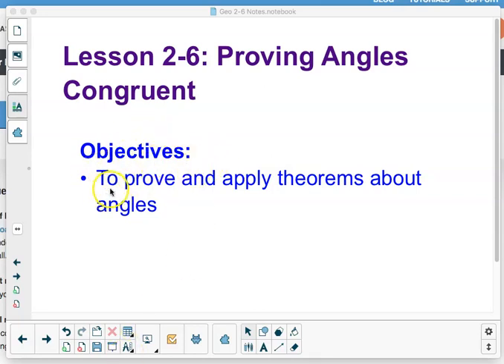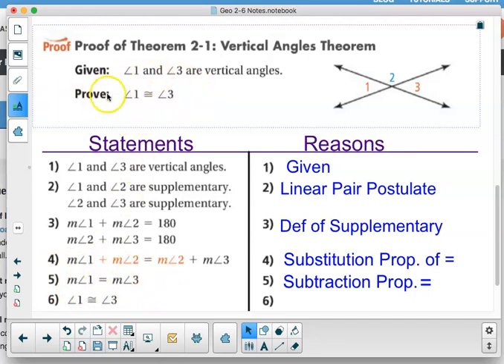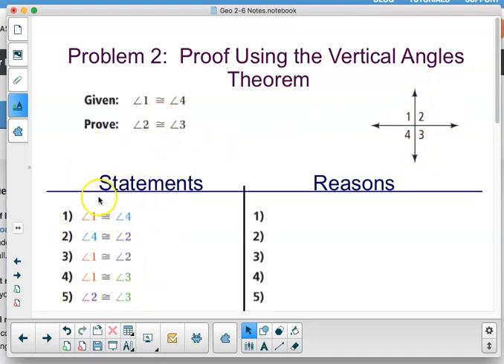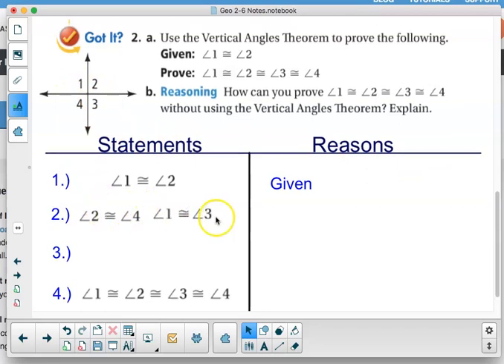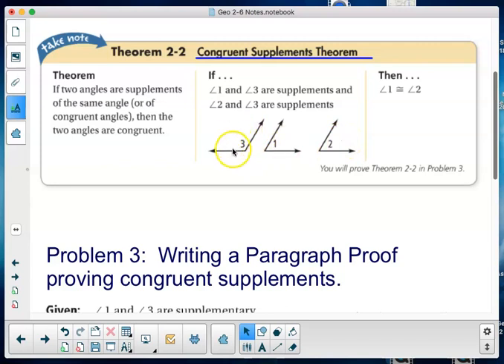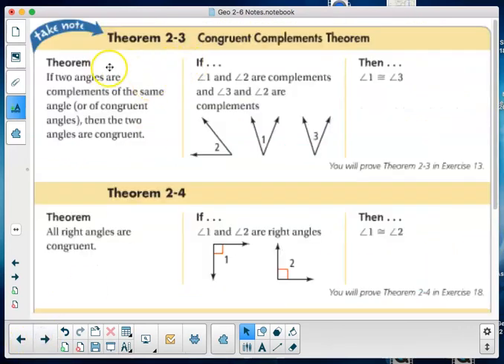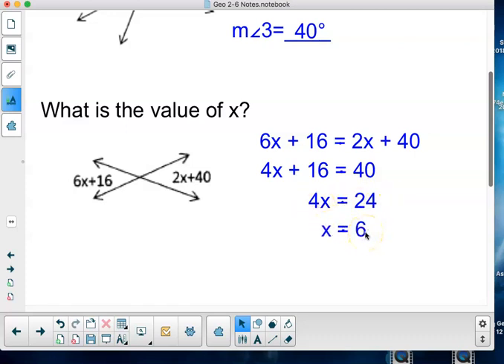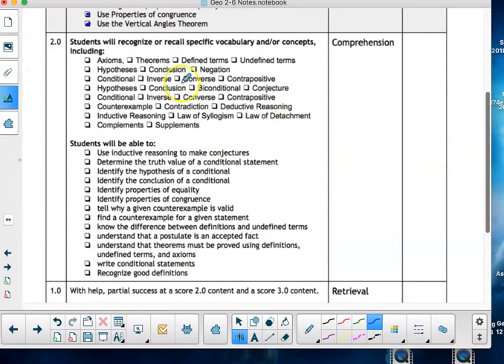Geo 2.6 Class Notes Video